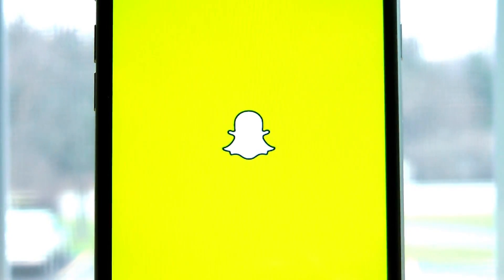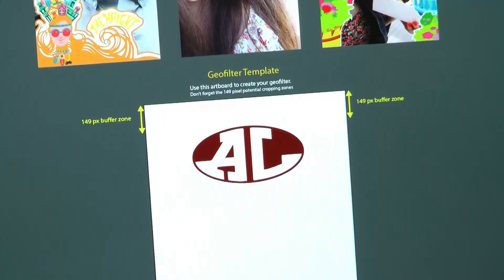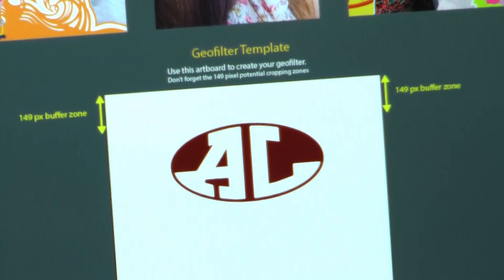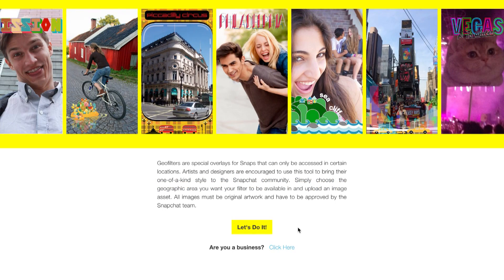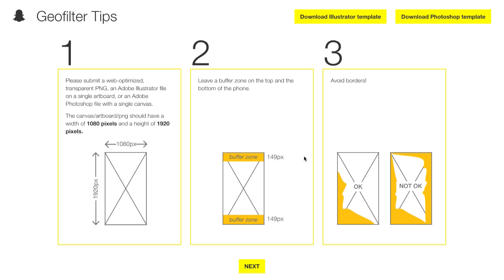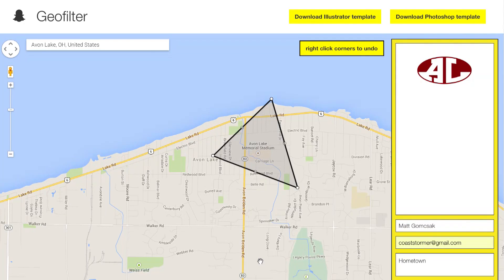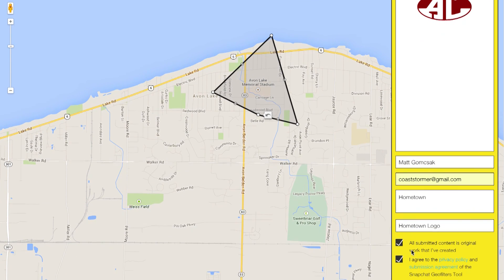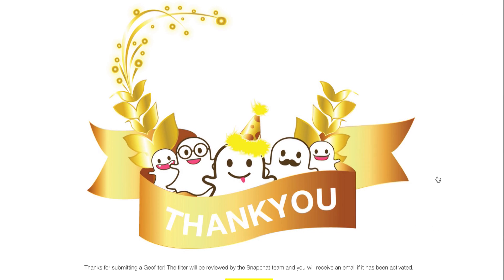Make Your Own Snapchat GeoFilters!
Ever wanted to create your own artwork for Snapchat? Well now you can and it is really easy too!